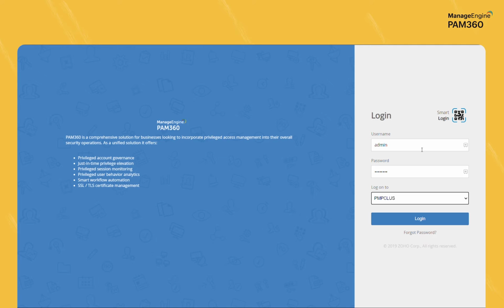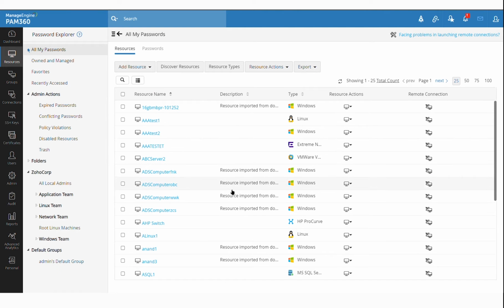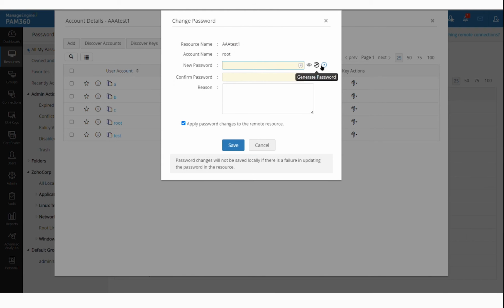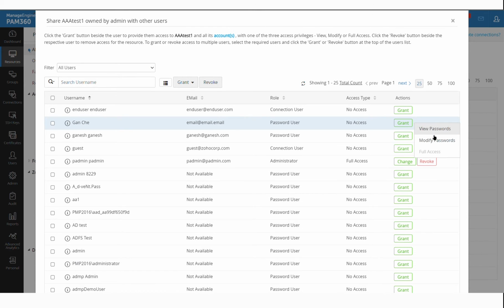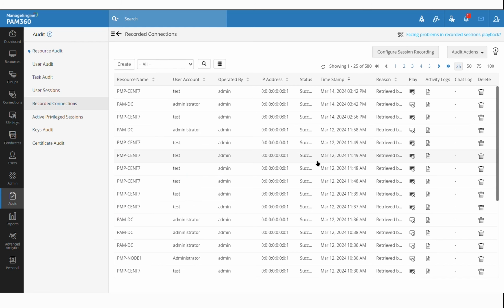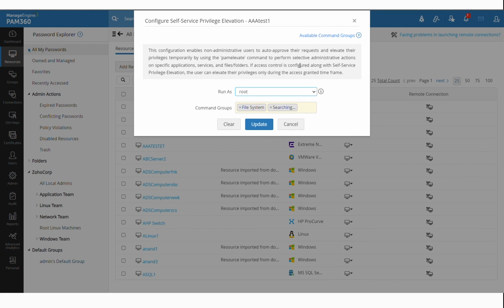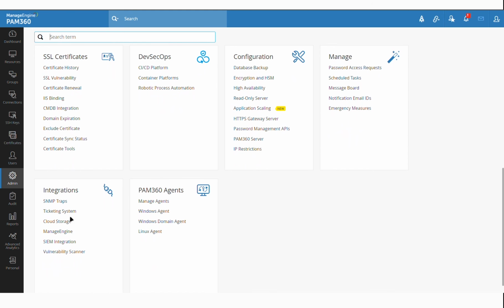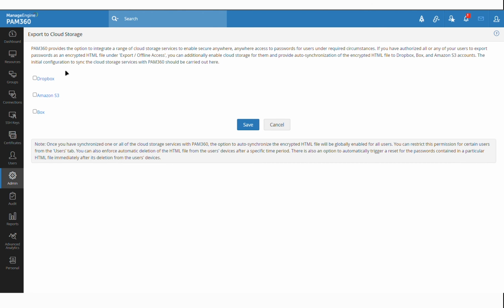ManageEngine PAM360: An overview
PAM360 is a comprehensive solution for businesses looking to incorporate PAM into their overall security operations. With PAM360's contextual integration capabilities, you can build a central console where different parts of your IT management system interconnect for deeper correlation of privileged access data and overall network data, facilitating meaningful inferences and quicker remedies.

In this video, our product expert will give you an overview of PAM360 software.

You can also try out the fully functional online demo to see what you get,